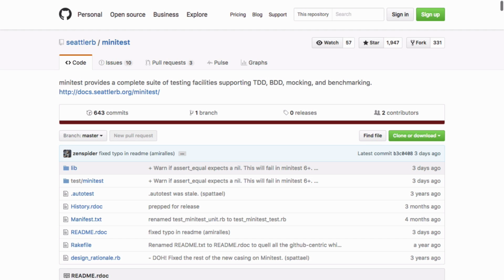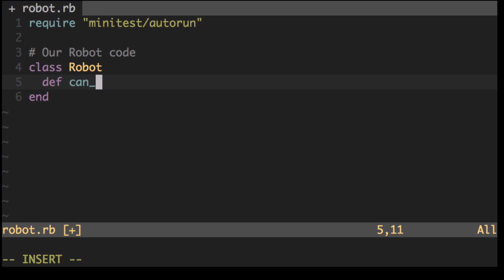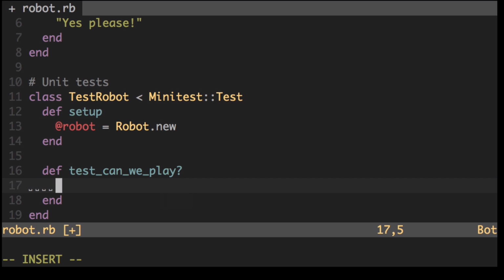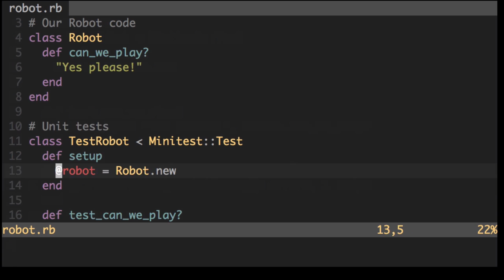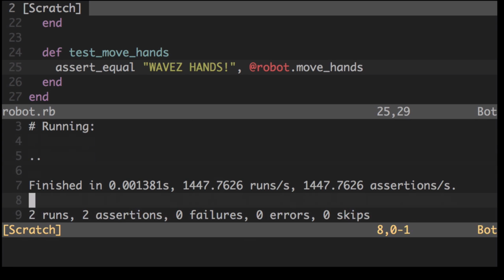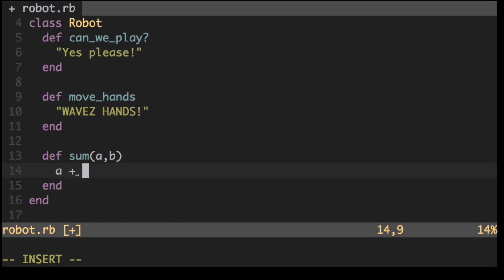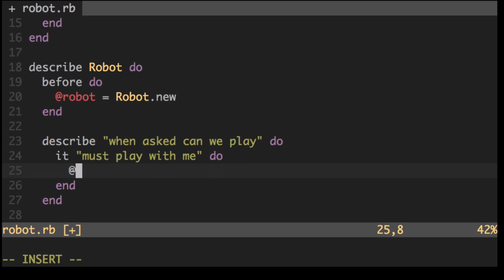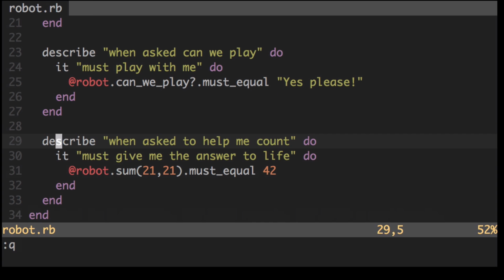Let's Code - Learning how to test our Ruby code with Minitest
Let's Code with Ruby's Minitest. In this episode we take a look at testing in Ruby with its built-in testing suite, Minitest.

For this Ruby app we use the following built-in Ruby features:

- Minitest (autorun)
- Unit Test
- Specs
- Ruby command line

A special thanks to the amazing Ryan Davis, it was thanks to his presentation of Minitest that inspired me to test. Also, a big thanks to the contributors to the Minitest project-thank you for giving us all an amazing way to test our Ruby! :)

(づ｡◕‿‿◕｡)づ